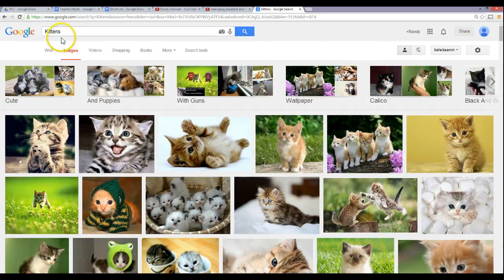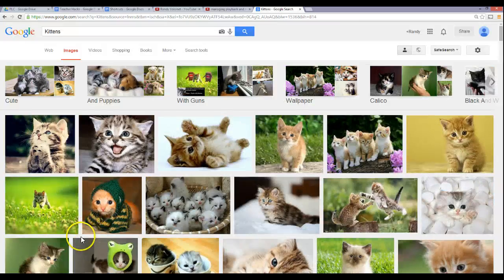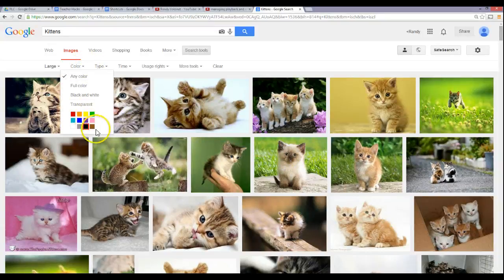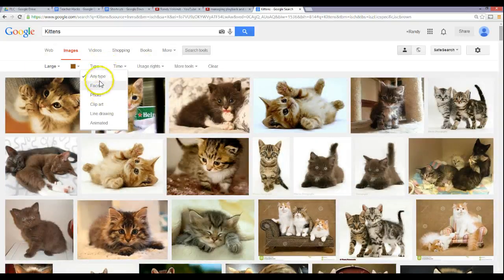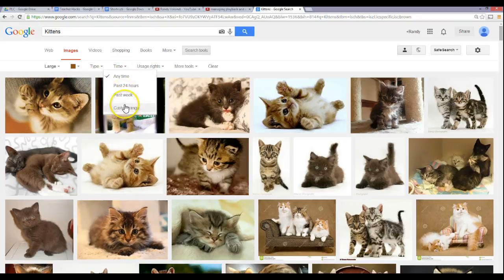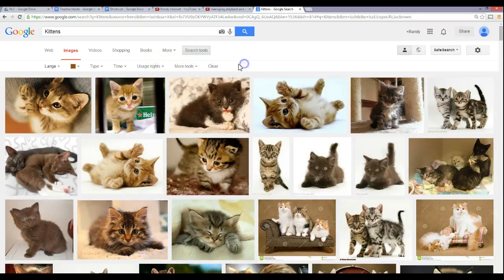Finding Large Images in Google